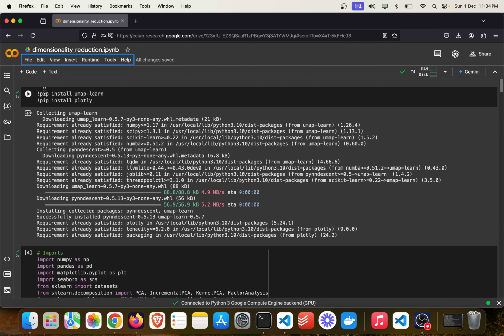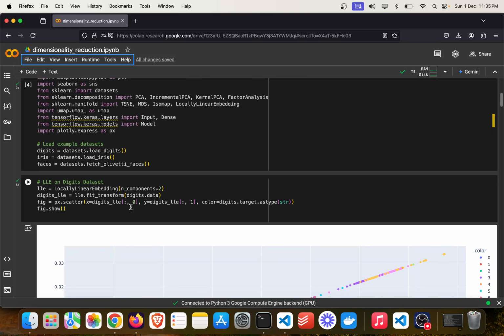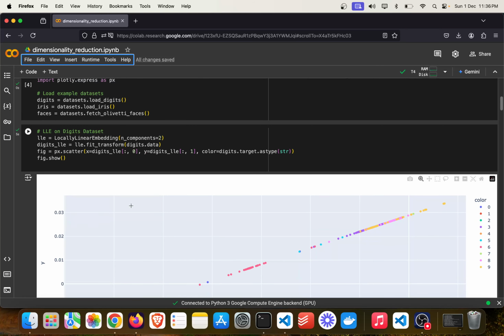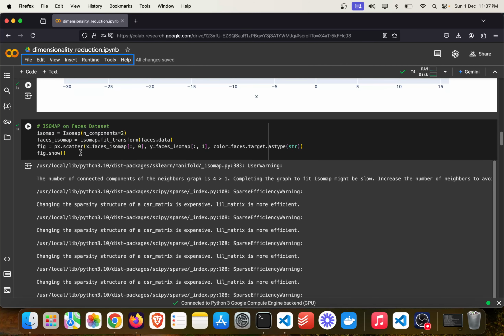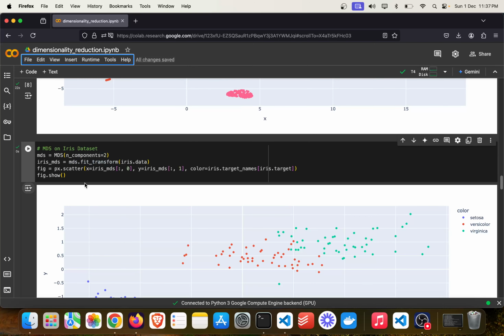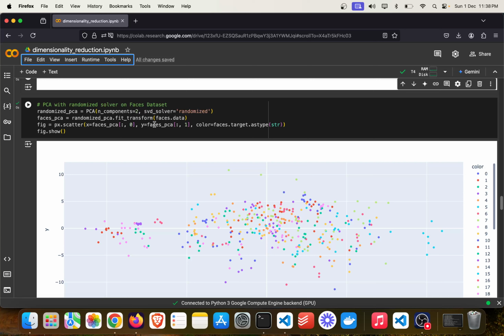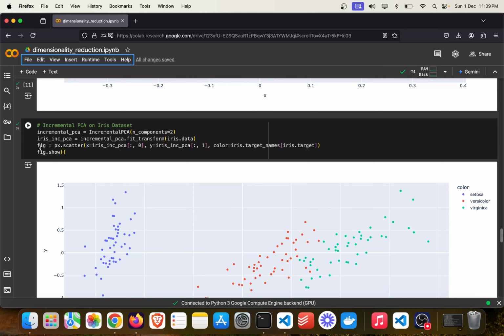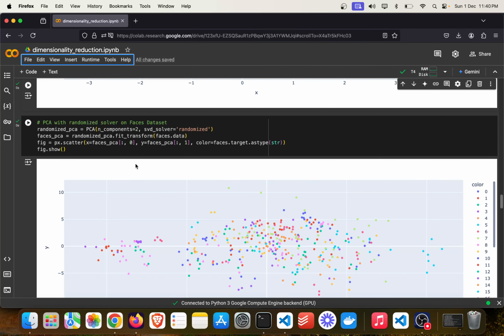Dimensionality Reduction Techniques